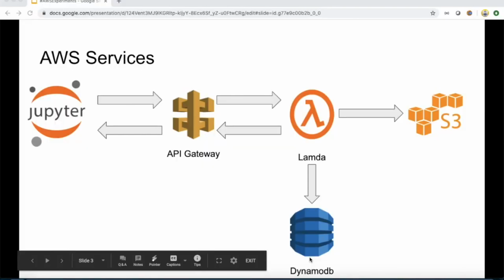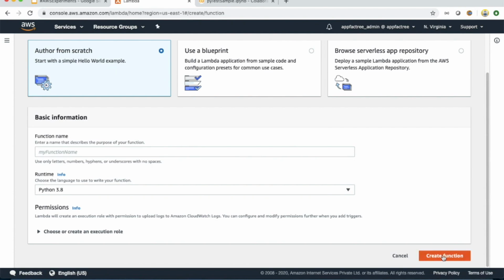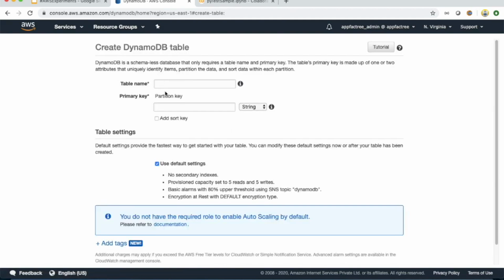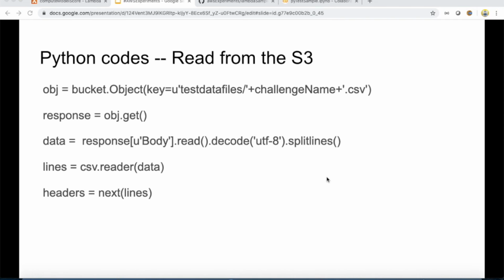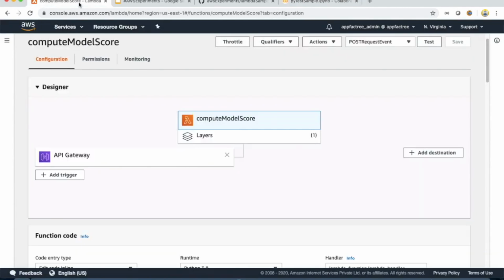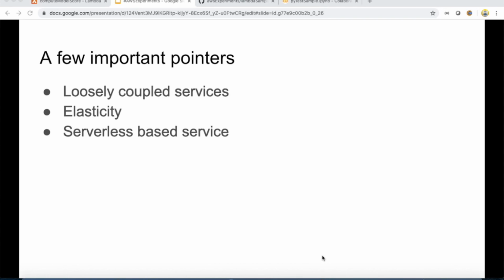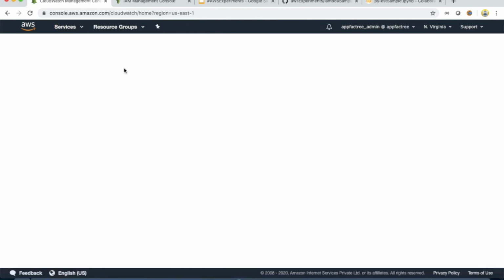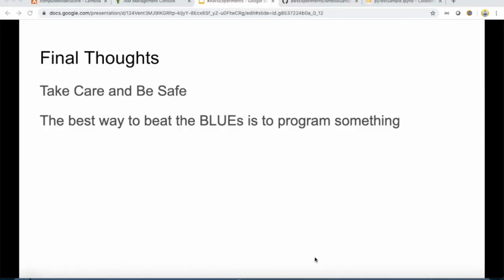AWS API Gateway + AWS Lambda + Python + AWS DynamoDB + S3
This tutorial will show the concept of AWS Lambda and integrating it with API Gateway using POST request, Dynamodb and S3.

This tutorial will show you how to easily work on API Gateway ,lambda function using python and DynamoDB.

It has clear explanation of all components being used in this API via design diagram.

It has clear code walk through and stitching the components together to make functional API.

It also shows securing the API using API token and authorization using AWS access key ID and access secrete.